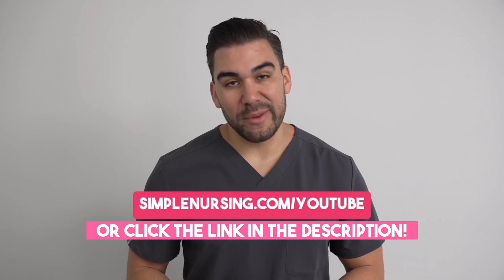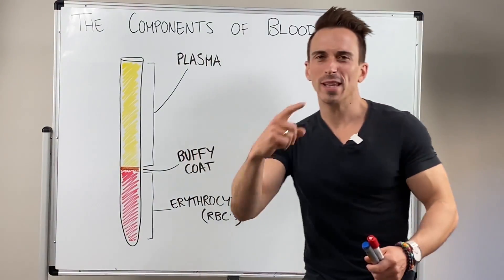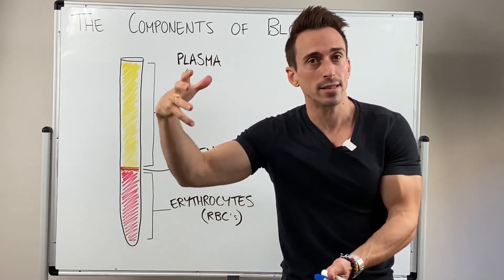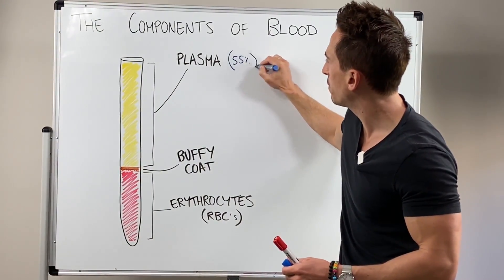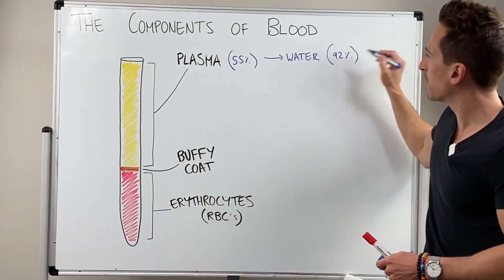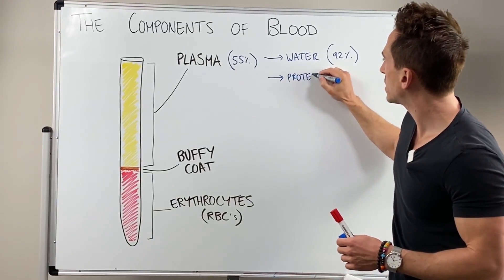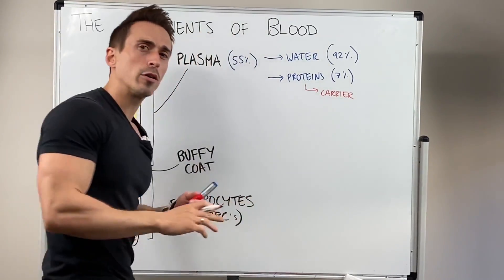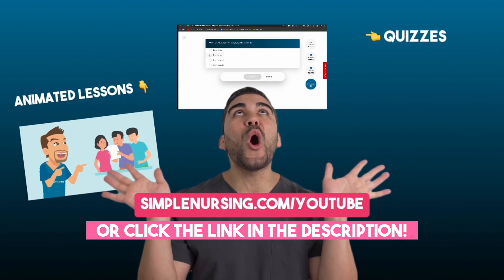Nursing Essentials: Exploring the Vital Components of Blood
For the NCLEX:

... and more!

As a nursing student, having a deep understanding of the components that make up human blood is crucial. This comprehensive guide delves into the intricacies of each component, including red blood cells, white blood cells, platelets, and plasma. Gain insights into their functions, characteristics, and how they work together to sustain life. Learn about the importance of proper blood composition and its impact on patient care. Whether you're a beginner or seeking to reinforce your knowledge, this video offers a thorough exploration of the vital components of blood.